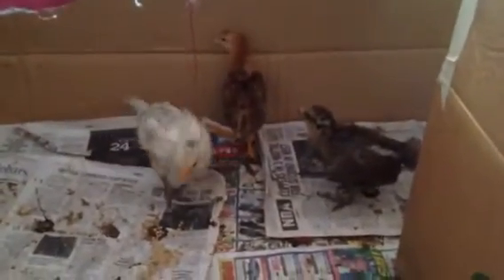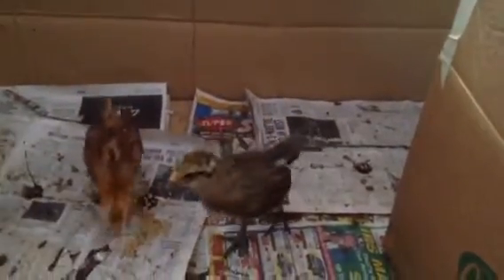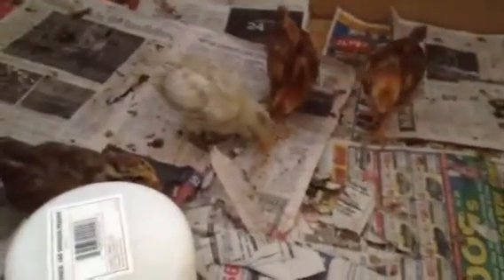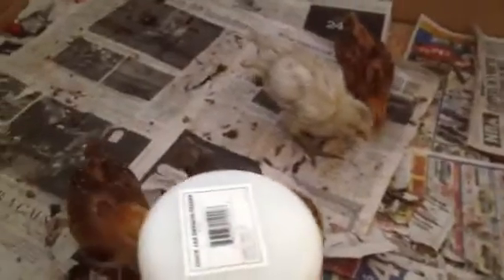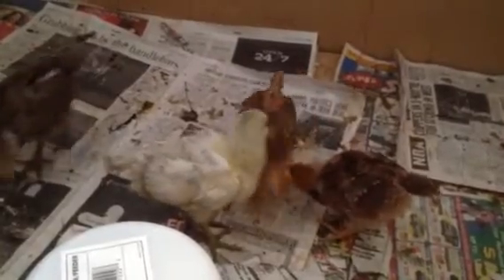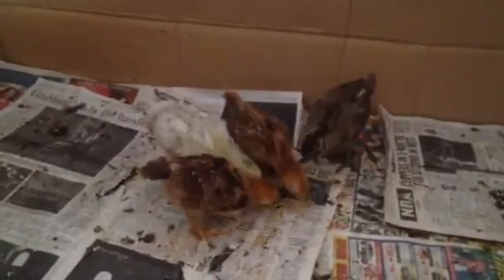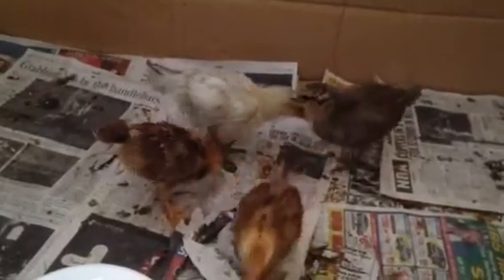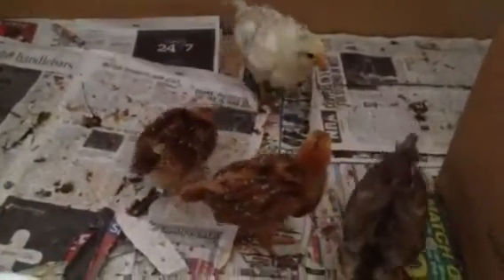Baby chicks 20 days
Chicks are 20 days, have flight feather now. Growth is now pretty fast. They love their treat of watermelon.